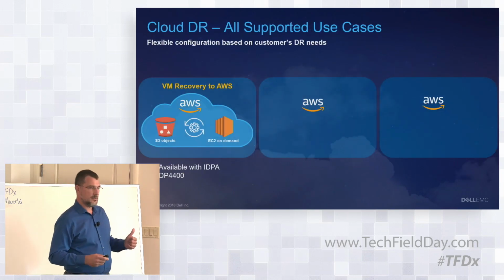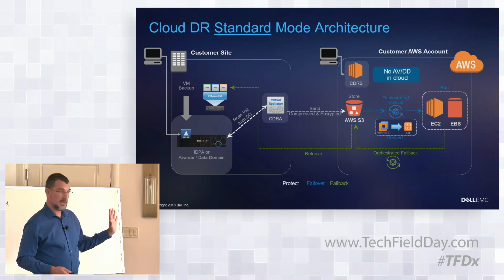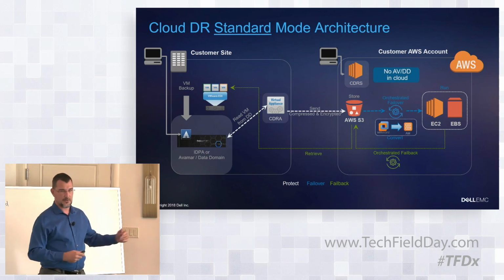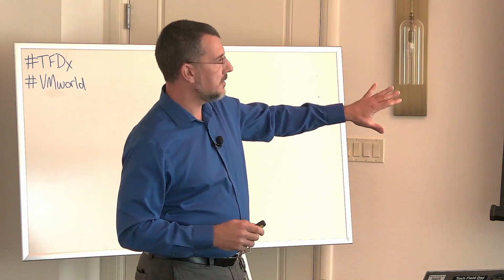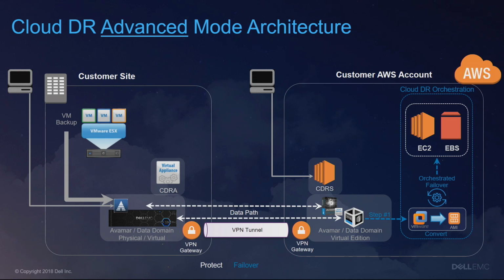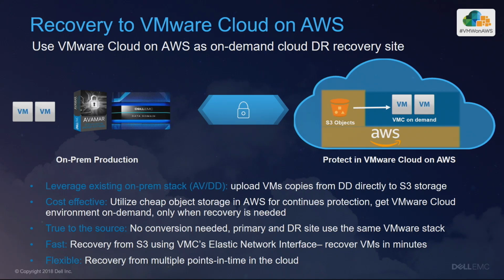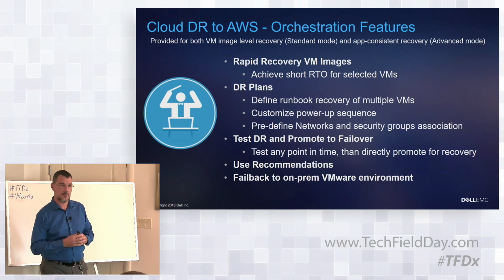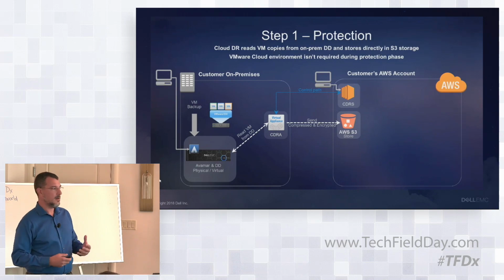Dell EMC Cloud Disaster Recovery with Levi Spears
Levi Spears, Advisory System Engineer, reviews Dell EMC's Orchestrated Cloud Disaster Recovery solution. This can augment product across their portfolio, or specifically integrated with their IDPA DP4400 for SMBs. This allows organizations to leverage cost-effective S3 storage with minimal orchestration components operating in the cloud for quick and efficient operations.